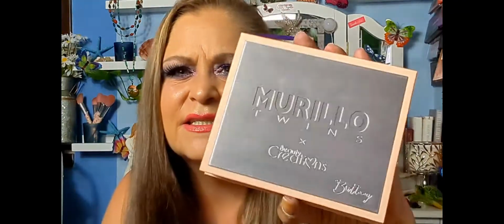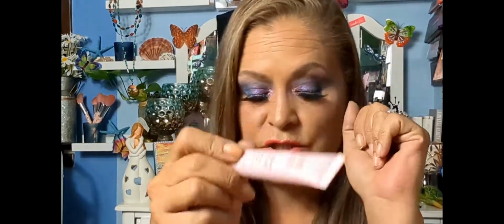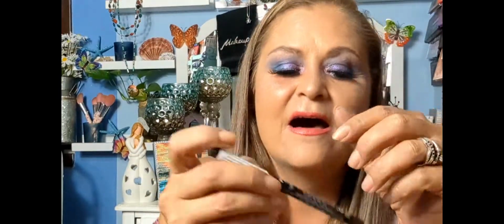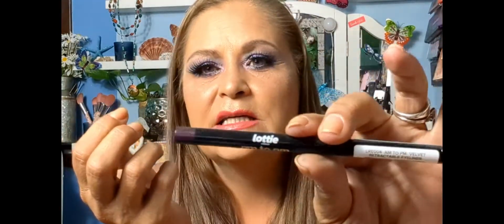Ipsy Base Murillo Twins Palatte Giveaway!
Hi guys
Ipsy Base is $14.99 monthly now you'll get 5 items with usually 2 full size
If you'd like to receive a free Ipsy Bag send me your email on my Instagram Sunnys Place they'll expire 7/23
For the Ipsy X Murillo Twins Palatte Giveaway leave me a comment using the word blue or purple!!

P.R or other inquiries

Sunnys Place📬
203 N.Clay #323

TopCashBack💰
u get $10 for signing up

Afterpay💰
Hey! Here's $10 off your first purchase with Afterpay. It's so easy - and you can thank me later. 😉 Minimum purchase of $50. Terms apply.

Sunnys Place

Sunnys Place

Influenster
SunnyP4
My state is Missouri

Subscription box referral

Crisis Hotlines🚨
Drugs & Alcohol Help

Just need to talk or find resources

National Resource Line🗺️
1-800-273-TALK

ABC 123 DONT WANT TO TALK BUT COULD TEXT!!
TEXT- 741741

The products featured in my videos are purchased by me unless otherwise stated the opinion of any product I show is solely my own opinion

I will not be held responsible for stolen or damaged products upon delivery it is solely the recipients responsibility to pay for any duties / taxes owed upon receiving giveaway wins